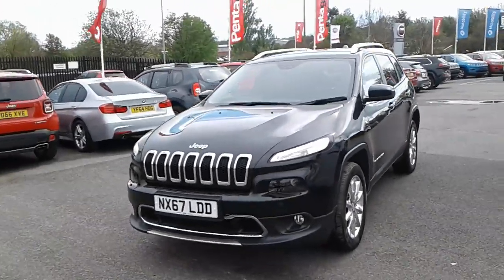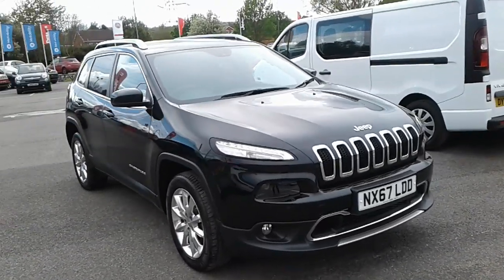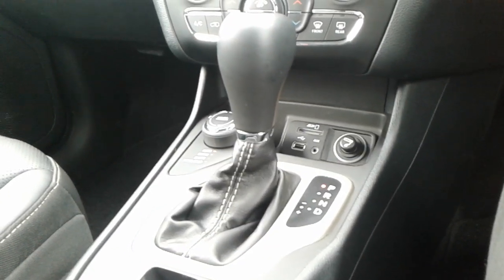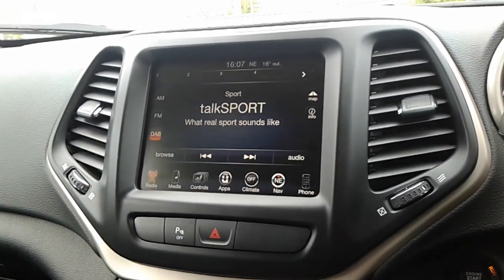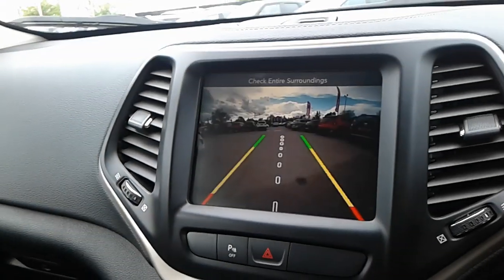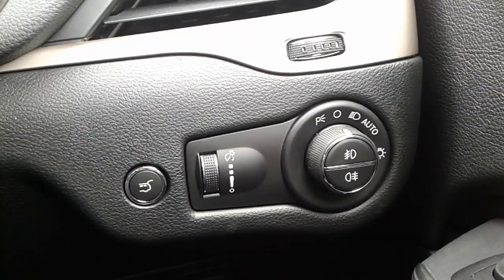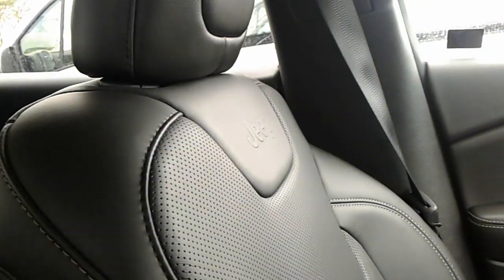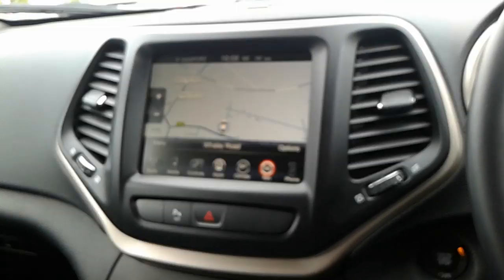Jeep Cherokee 2.2 MultiJet 200PS Limited 5dr Auto - NX67LDD